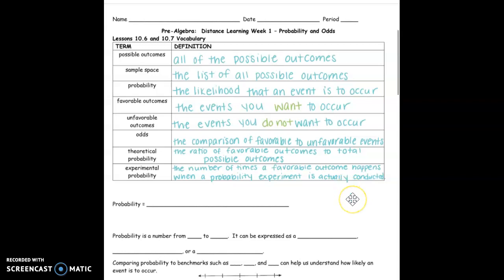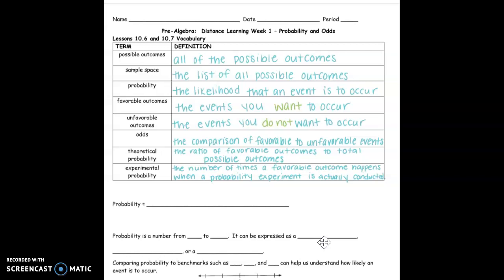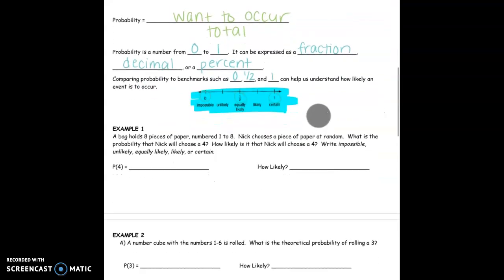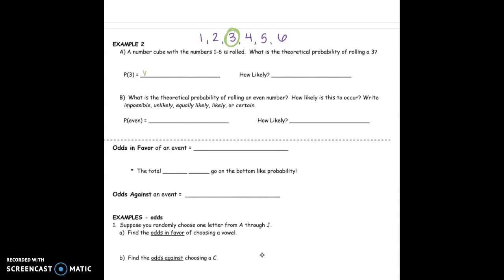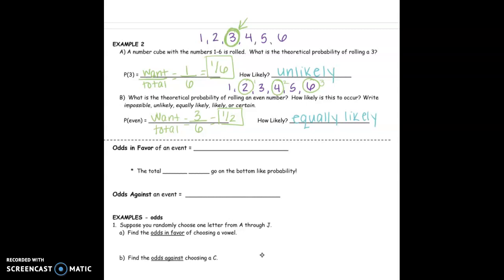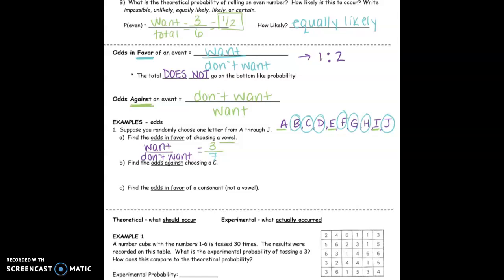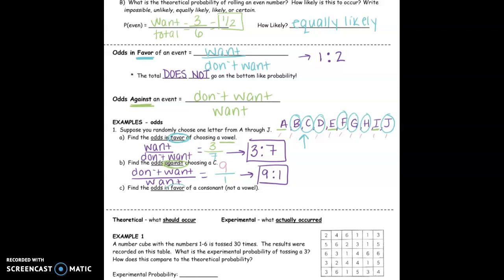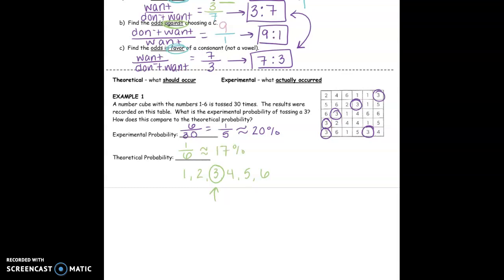DL Probabiliy and Odds Week 1